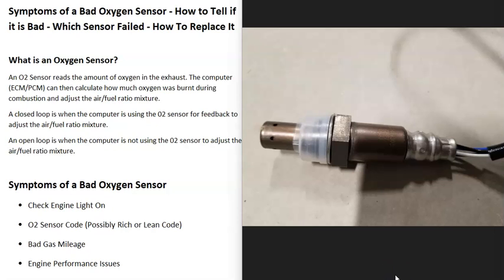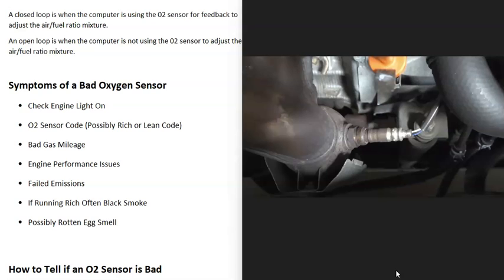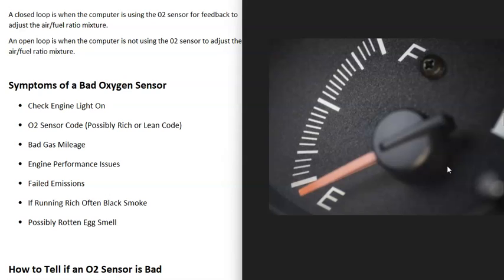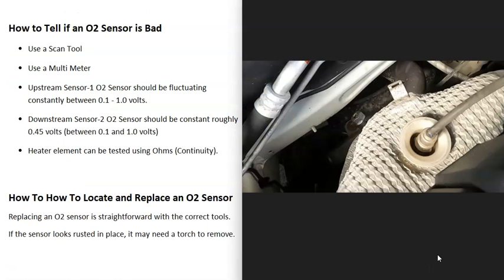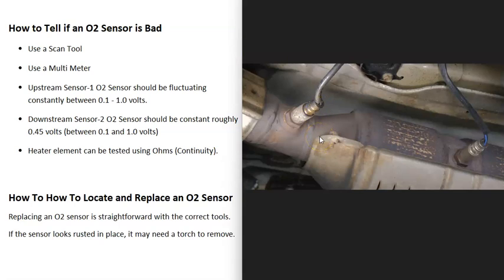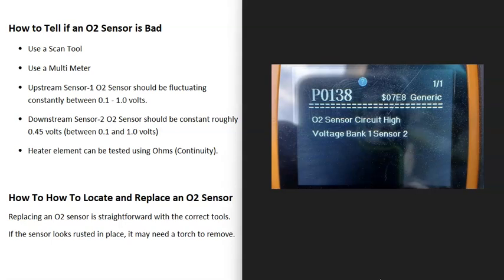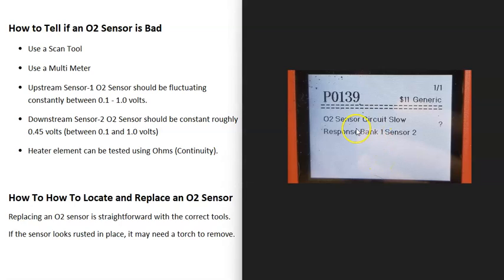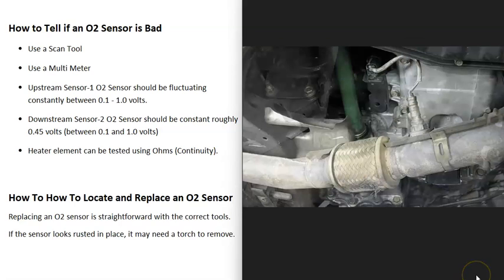Symptoms of a Bad O2 Sensor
All about oxygen sensors including symptoms of a bad Oxygen Sensor, how to test if it is bad, which O2 sensor failed and location, and wow to replace a bad O2 sensor.

What is an Oxygen Sensor?
An O2 Sensor reads the amount of oxygen in the exhaust. The computer (ECM/PCM) can then calculate how much oxygen was burnt during combustion and adjust the air/fuel ratio mixture.
A closed loop is when the computer is using the 02 sensor for feedback to adjust the air/fuel ratio mixture.
An open loop is when the computer is not using the 02 sensor to adjust the air/fuel ratio mixture.

O2 Sensor Code (Possibly Rich or Lean Code)
Bad Gas Mileage
Engine Performance Issues
Failed Emissions
If Running Rich Often Black Smoke
Possibly Rotten Egg Smell

How to Tell if an O2 Sensor is Bad
Use a Scan Tool
Use a Multi Meter
Upstream Sensor-1 O2 Sensor should be fluctuating constantly between 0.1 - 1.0 volts.
Downstream Sensor-2 O2 Sensor should be constant roughly 0.45 volts (between 0.1 and 1.0 volts)
Heater element can be tested using Ohms (Continuity).

How To How to Locate and Replace an O2 Sensor
Replacing an O2 sensor is straightforward with the correct tools.
If the sensor looks rusted in place, it may need a torch to remove.